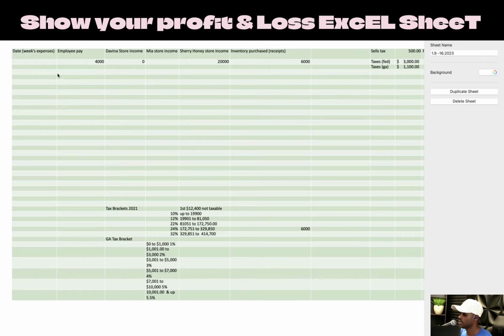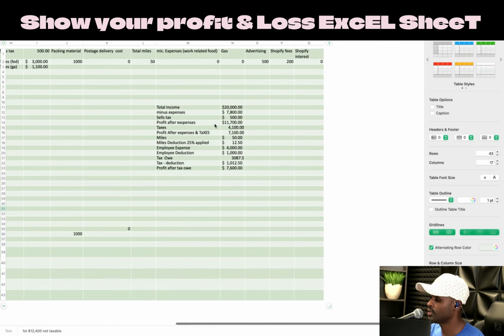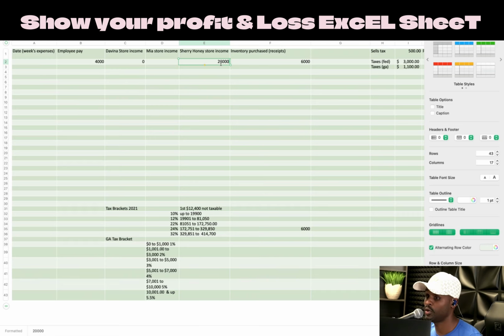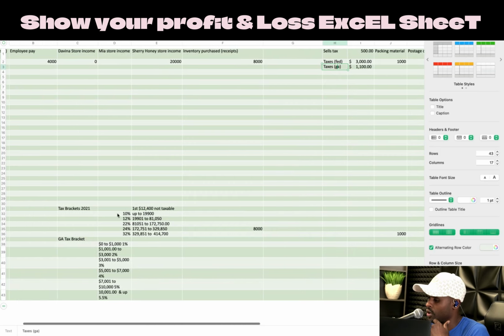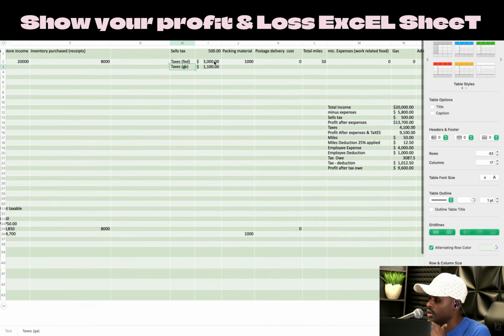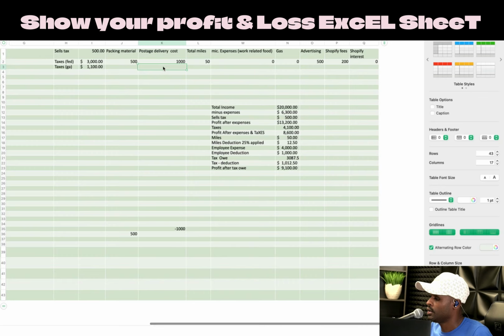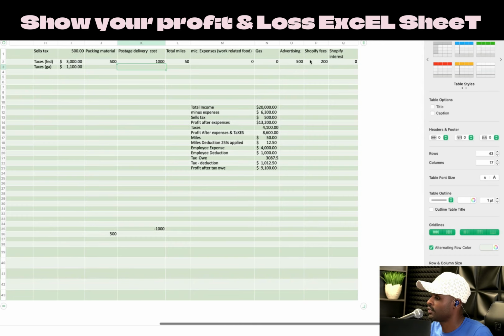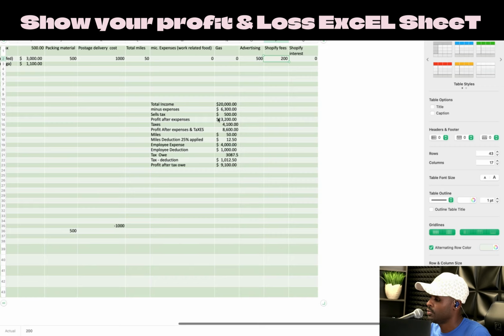Boutiques - Grab this Profit/loss excel sheet - Finally one less thing to worry about!